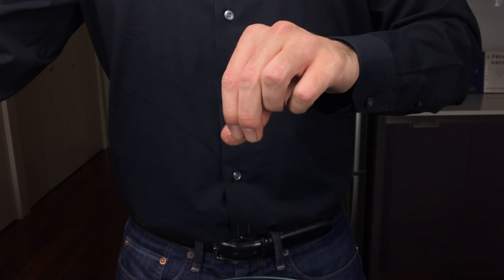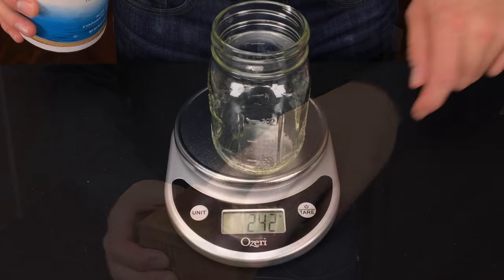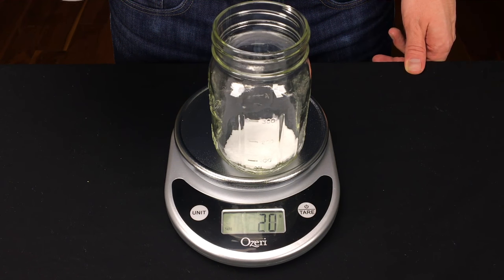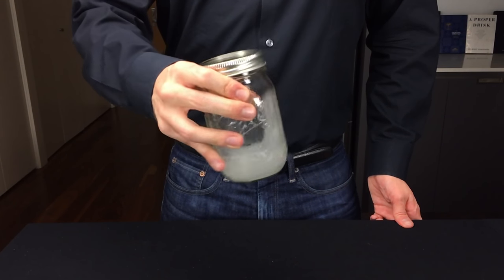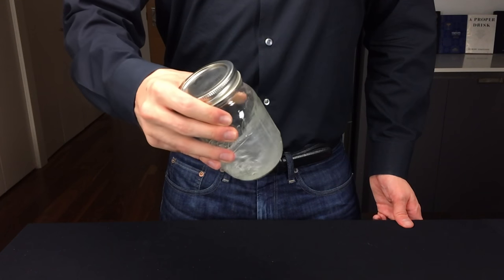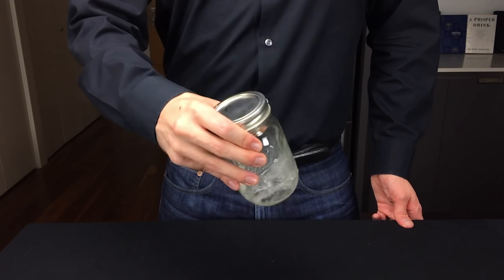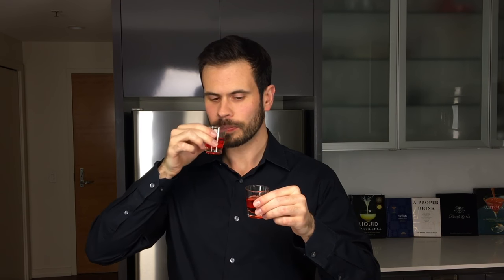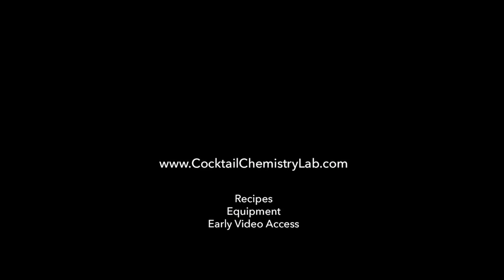Getting Started - Adding Salt To Cocktails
Salt has long been used by bakers and chefs to temper bitter flavors while enhancing sweet and citrus notes. Here's how your cocktail can benefit from a pinch of salt.